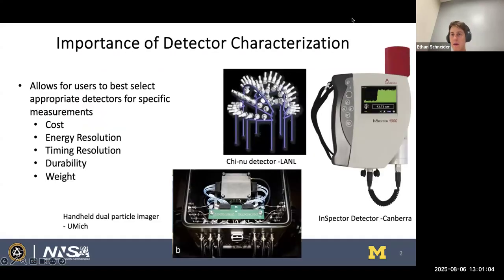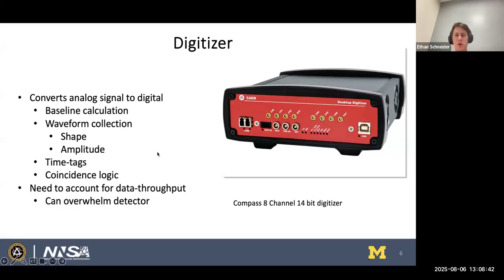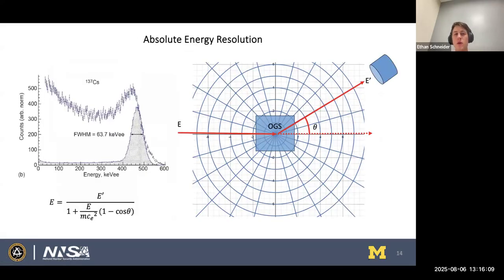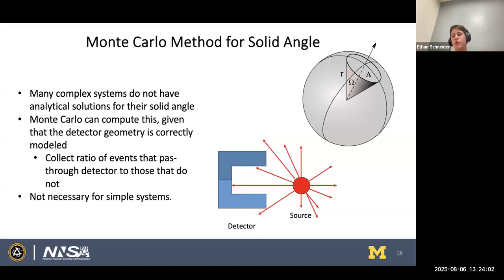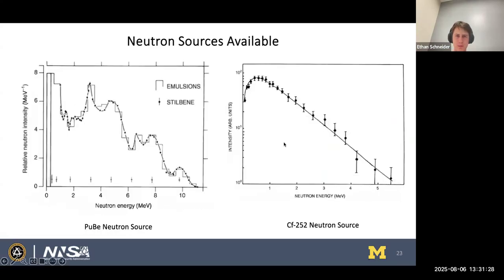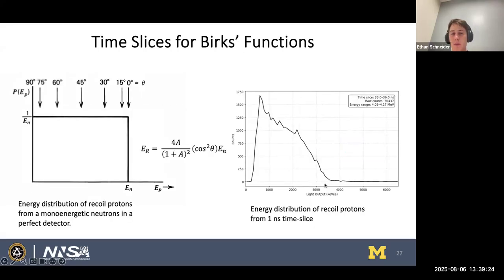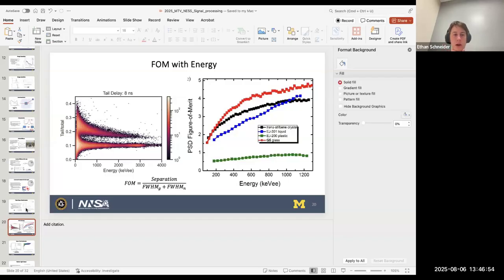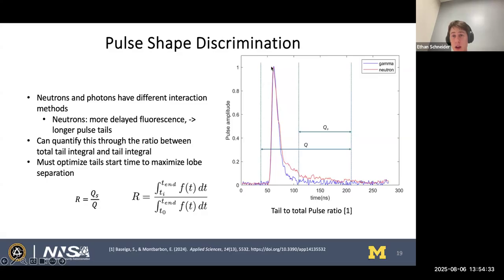Pulse Processing and Detector Characterization -Ethan Schneider, NESS 2025